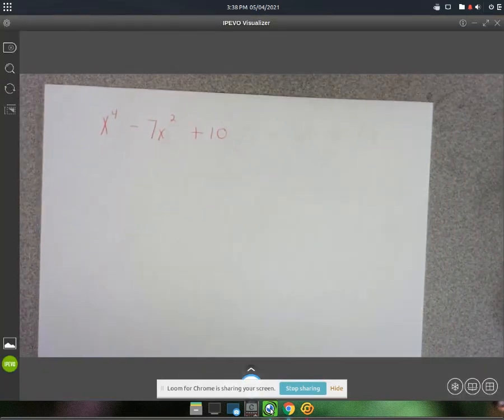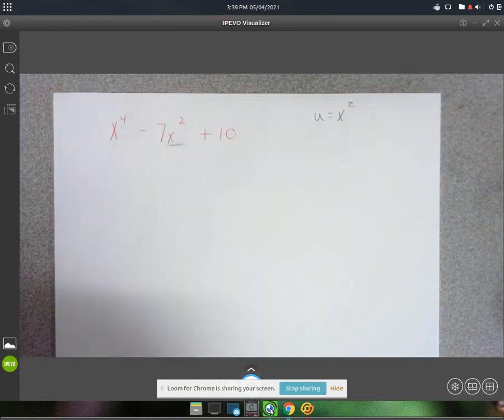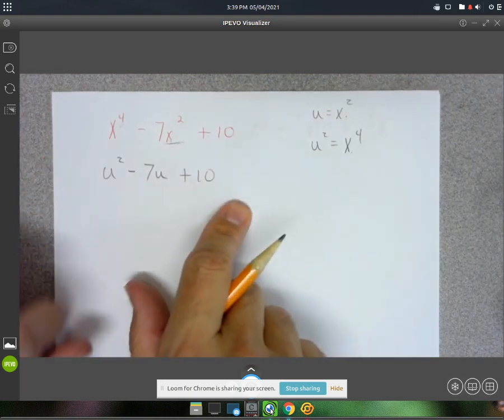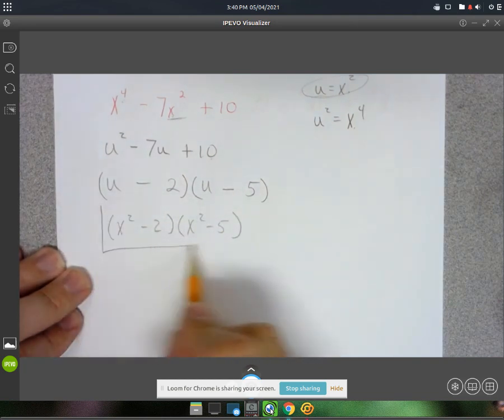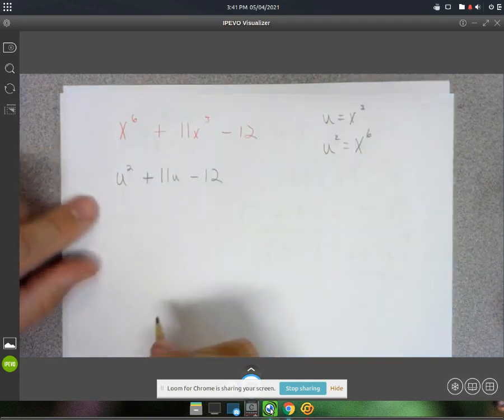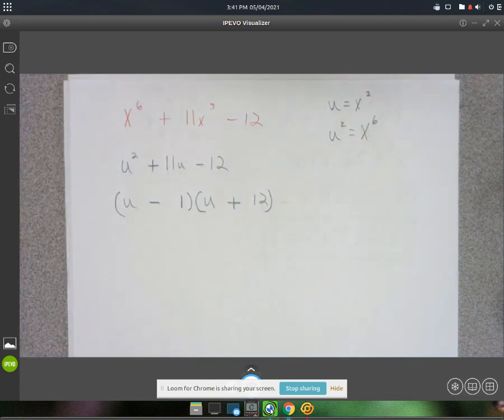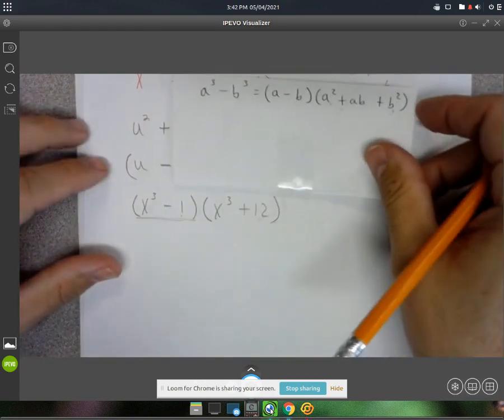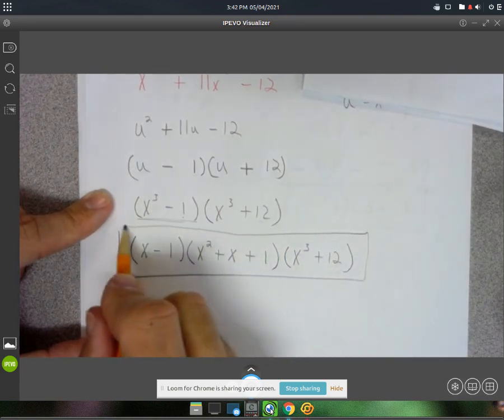Substitution method for factoring 1